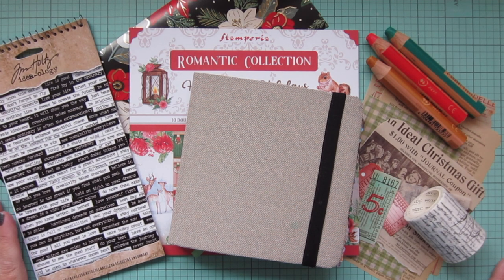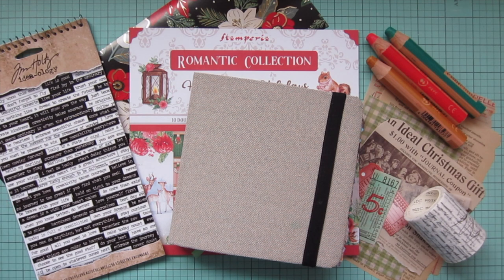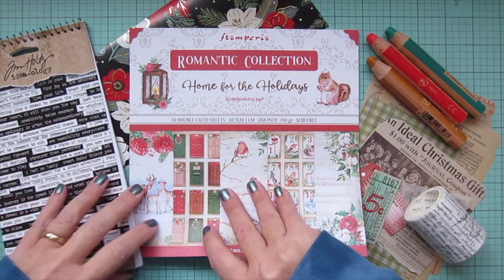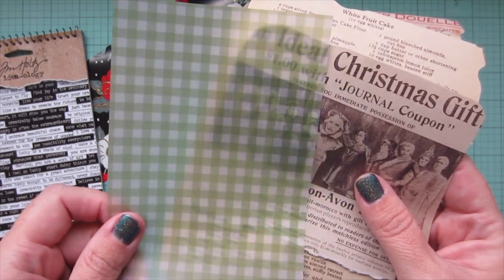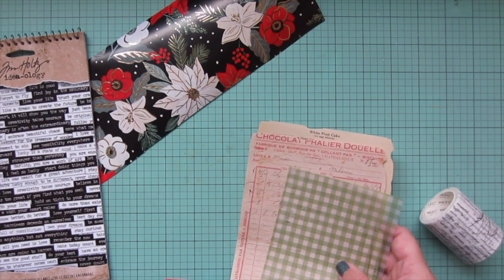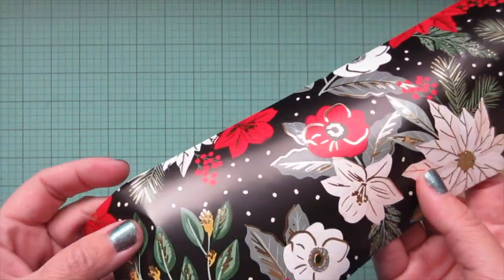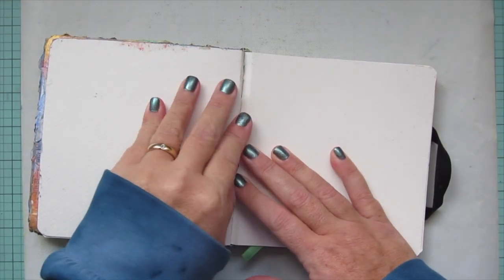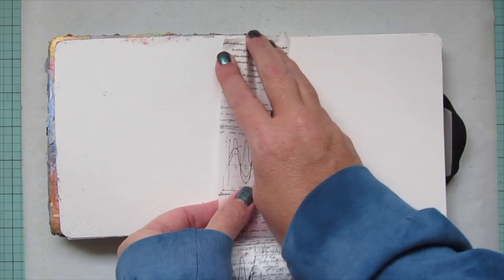Art Journal With Me #12 | Art Journal for Beginners | Christmas Traditions | Mixed Media Collage Art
Join me for my twelfth art journaling for beginners video where I play with mixed media and collage with scrapbook paper and ephemera. Featuring Stamperia papers, Iridescent Gelatos, and chatting about my family's Christmas traditions.

Supplies:
Tumuarta Square Watercolor Journal
Vintage Washi Tape
Washi Tape Tickets
Homico 117 pcs Junk Journal Supplies
Stamperia Home for the Holidays pad
Elmer's Craft Glue Stick
White Gesso
Clear Gesso
Ranger Paint Brushes
Palette Knife
Tim Holtz Ideology Small Talk Sticker Book
Retro Date Stamp
Tonic Studios Easy Clean Mat
Parchment Paper
Faber-Castell Iridescent Gelatos
Dr. Ph. Martin's Bleed Proof White